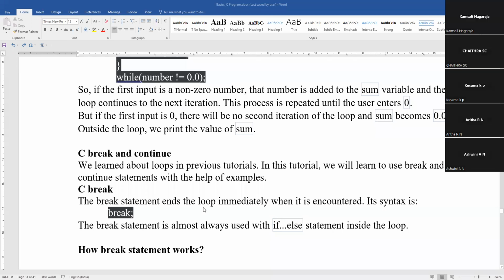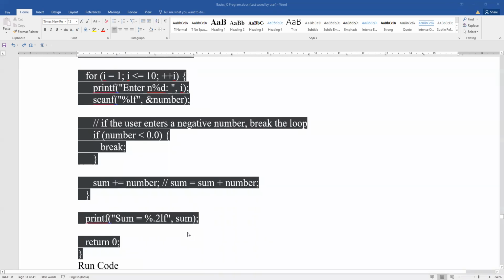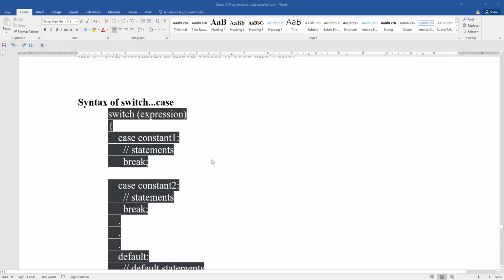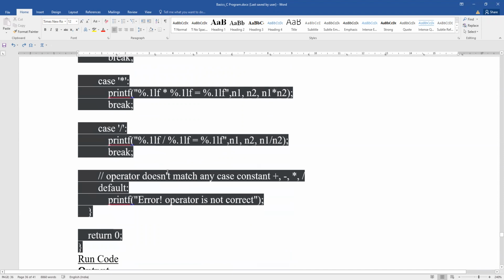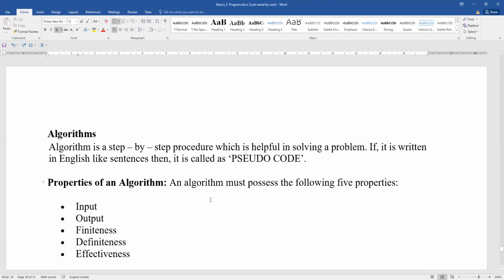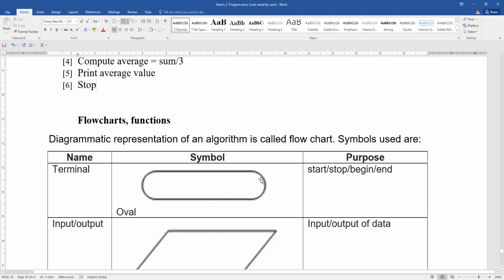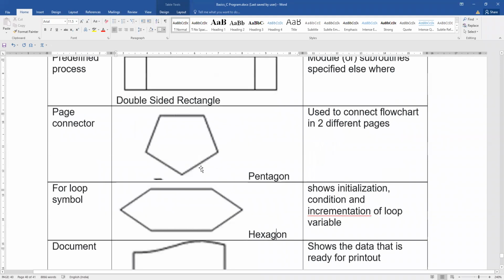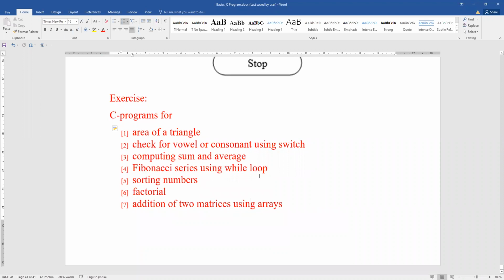Basics of C program 2